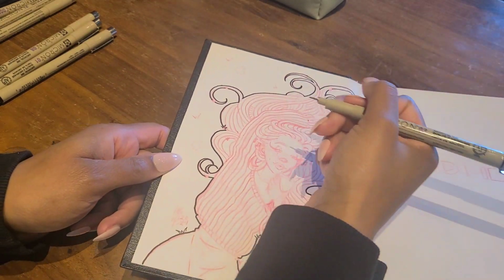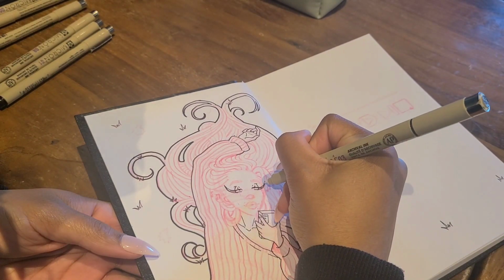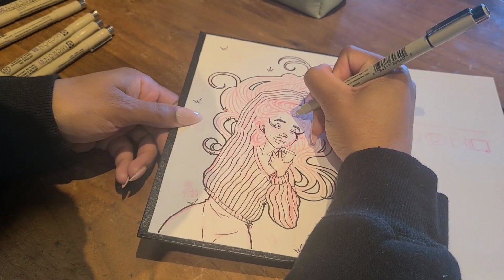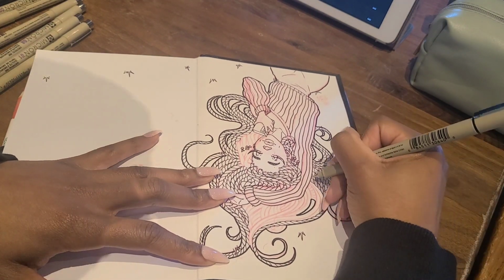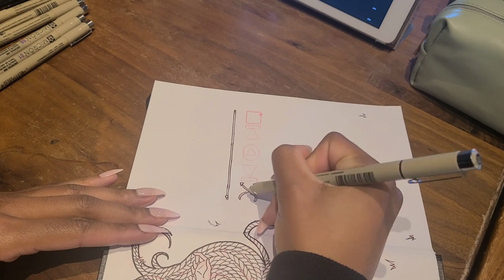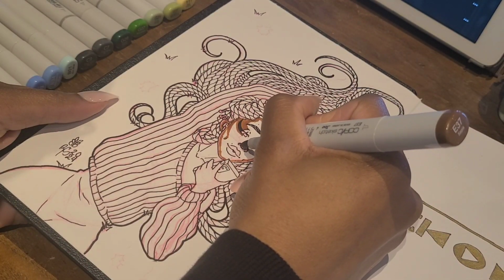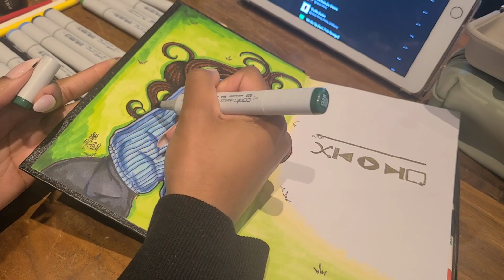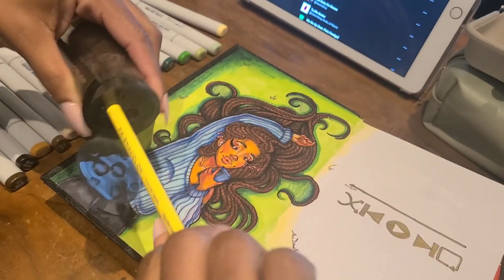Draw With Me @ A Cafe! | First Page of New Sketchbook | RoShawnda Coulson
Hello All and Happy Thursday!!

Finally uploading is getting easier for me, so much more content is coming your way.

Tools Used

♡ Micron Ink Pens
♡ Rawsueshii Gold Metallic Marker
♡ Copic Markers 72A Color Set
♡ White Jelly Roll Pens
♡ PrismaColor Colored Pencils

Find Me

Coloringbooks on Amazon